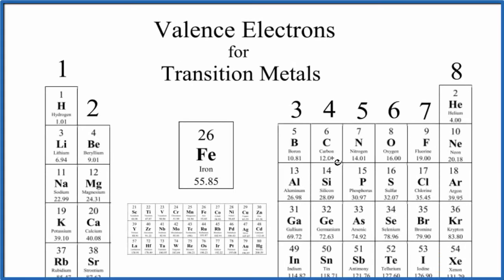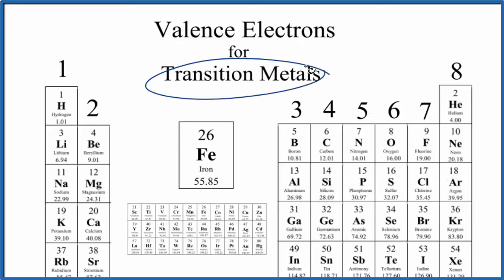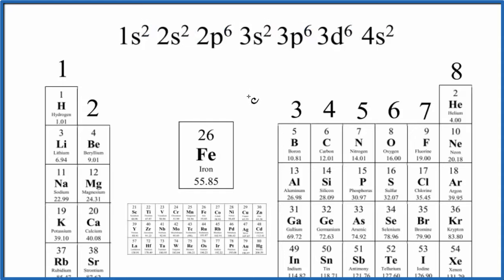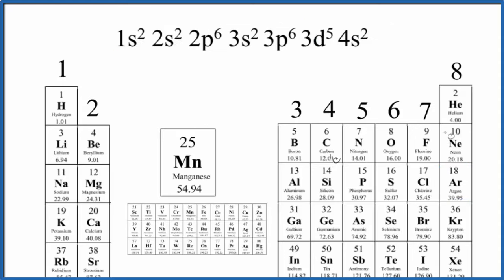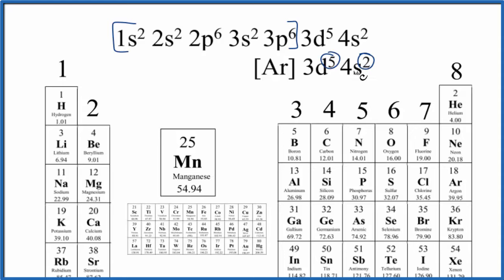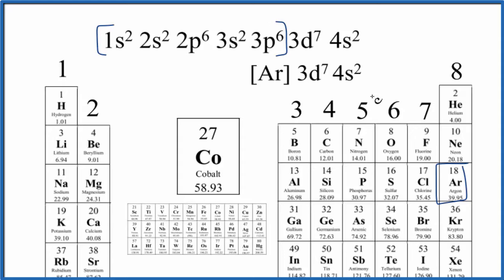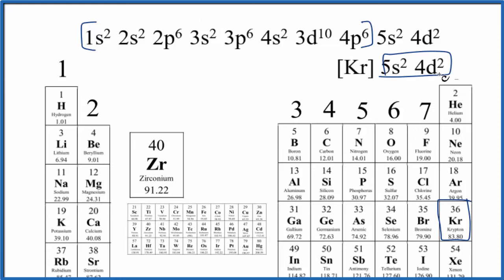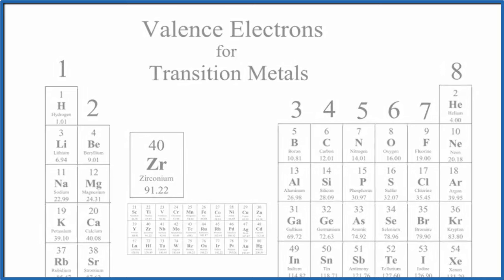How to Find the Number of Valence Electrons for Transition Metals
To find the number of valence electrons for Transition Metals we need to look at its electron configuration.  This is necessary because for Transition Metals (d block elements) we need to take into account electrons found in the d orbitals.

Note the Transition Metals are found in Groups 3-14 on the Periodic Table and have incomplete d subshells (or form cations with incomplete subshells).

We first write the electron configuration for the Transition metal. For example for Fe, the electron configuration is:

1s2 2s2 2p6 3s2 3p6 3d6 4s2

This allows us to look at the number of electrons outside of the Noble Gas core.  For Fe this means we have 8 valence electrons.

For transition metals, like Fe, not all of the valence electrons have to be used to form chemical bonds with other elements.  Transition metals often have several oxidation states that depend on how many valance electrons are lost to the element(s) they are bonded to.